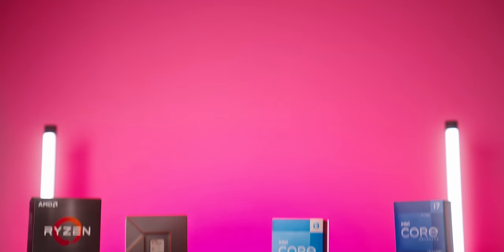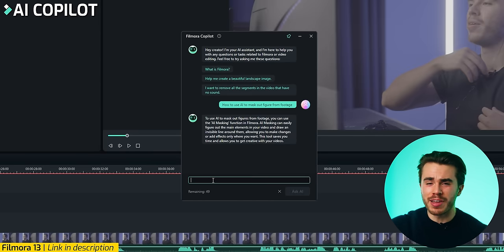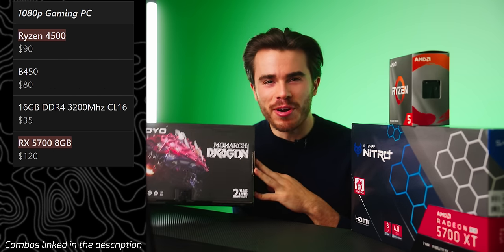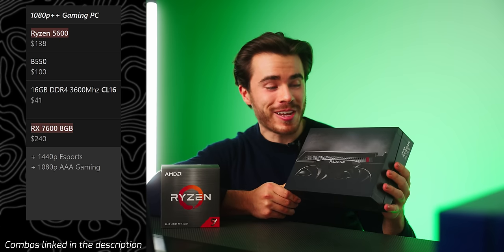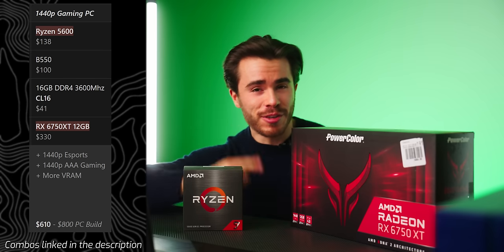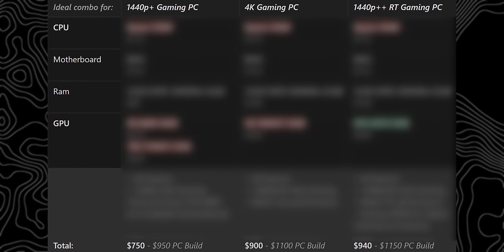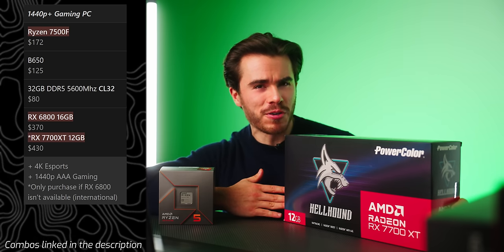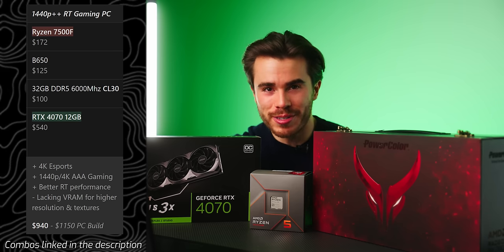The BEST 👑 CPU & GPU Combos for all PC Builds - Updated!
AMD Processors and Motherboards:
Ryzen 4500
Ryzen 3600
Ryzen 5600
Ryzen 7500f
Ryzen 7600 (if you're unable to purchase a 7500f)

B450m Motherboard
B550m Motherboard
B650m Motherboard
B650 Motherboard
X670 Motherboard
_RAM:_
16GB DDR4 3600mhz
32GB DDR5 5600mhz CL32
32GB DDR5 6000mhz CL30
32GB DDR5 6400mhz CL32
32GB DDR5 6800mhz CL34
Intel ARC GPUs featured:
Intel ARC A770 16GB

AMD Radeon GPUs featured:
AMD Radeon RX 5700 8GB
AMD Radeon RX 5700 XT 8GB
AMD Radeon RX 7600 8GB
AMD Radeon RX 6750 XT 12GB
AMD Radeon RX 7800 XT
AMD Radeon RX 7900 XT
AMD Radeon RX 7900 XTX

Nvidia RTX 4000 GPUs featured:
Nvidia Geforce RTX 4060

This is my updated best CPU and GPU combos video for late 2023 into 2024! These are the best cpu and gpu combos for gaming, editing, streaming, 3d modeling, AI, and more! These are most ideal for 1080p, 1440p, 4K, ultrawide, and VR gaming at various framerates like 60fps, 144fps, 165fps, 240fps, 360fps and more!

Best CPU & GPU Combos chapters:

0:00 - Best CPU & GPU Combos in 2023
2:05 - Ad: Filmora 13
3:32 - Best Budget CPU & GPU Combos
6:18 - Best Mid-Range CPU & GPU Combos
11:03 - Best High-End CPU & GPU Combos
16:37 - Ultra-Performance CPU & GPU Combos
22:38 - Thank you for watching